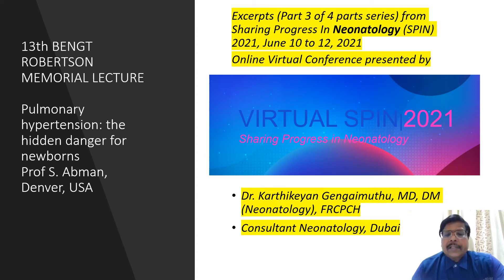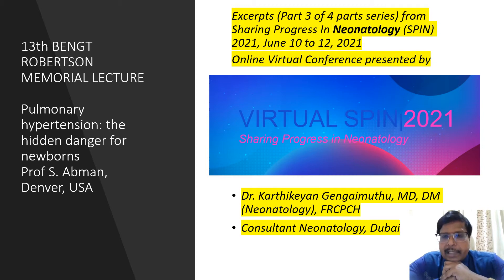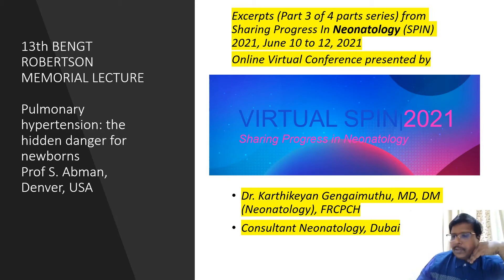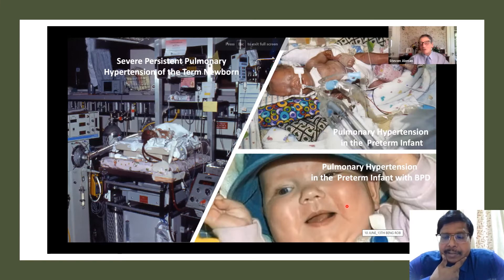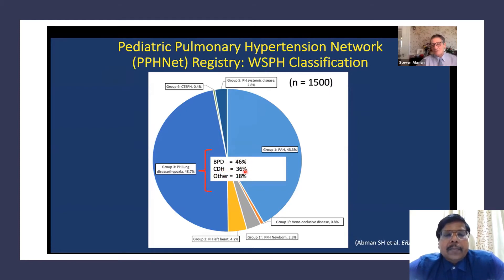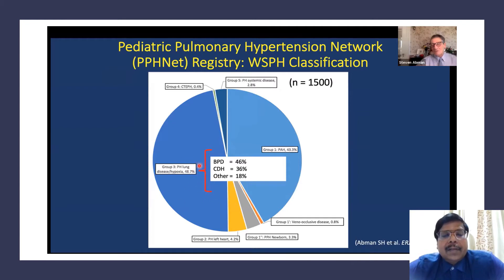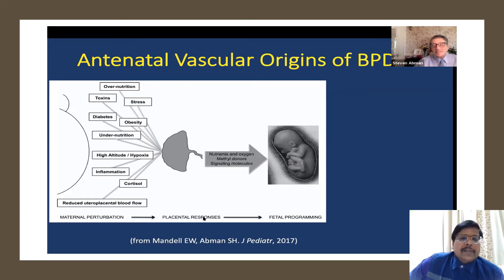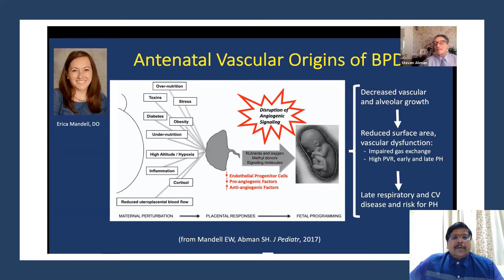Pulmonary hypertension in Newborn SPIN 2021 Excerpts 3 of 4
Current updates on pulmonary hypertension in neonates and how early treatment may effectively reduce the risk of prolonged persistent pulmonary hypertension is discussed. Angiocrine factors especially the role of VEGF (Vascular Endothelial Growth Factor) in the fetal morphogenesis of pulmonary capillary bed and the alveolar epithelium is focussed on. Therapeutic interventions to alleviate the alveolar dysmorphogenesis will become available soon.
These are excerpts from Prof S Abman from Denver, USA who delivered the 13th Bengt Robertson Memorial Lecture in SPIN 2021 virtual conference 10th to 12th June, 2021.